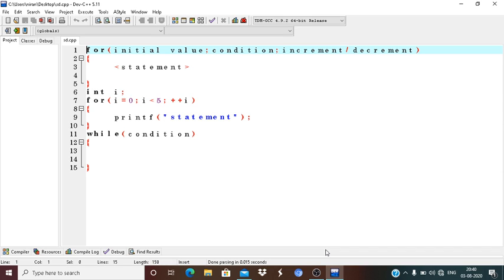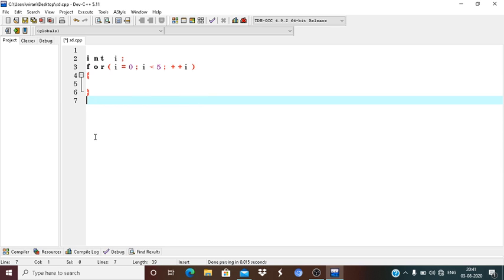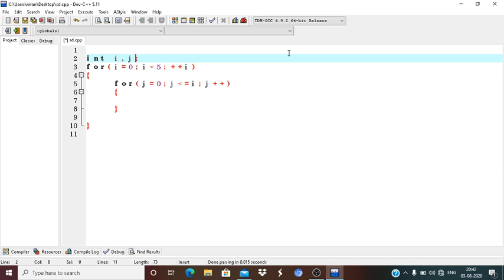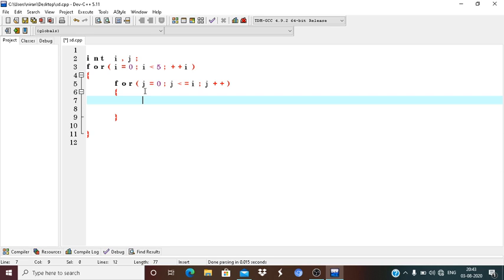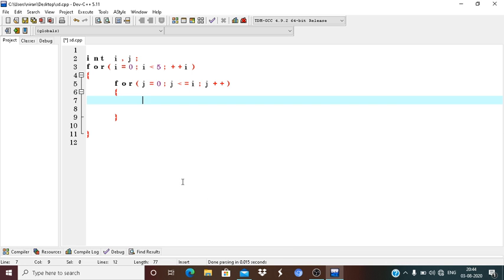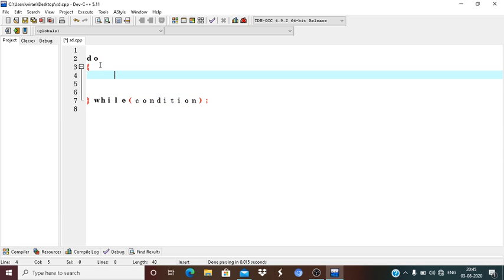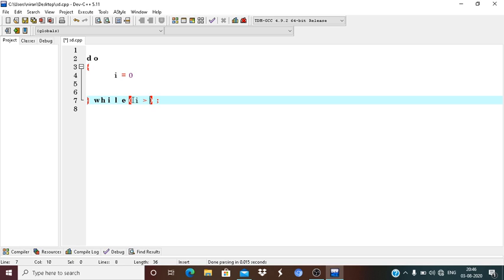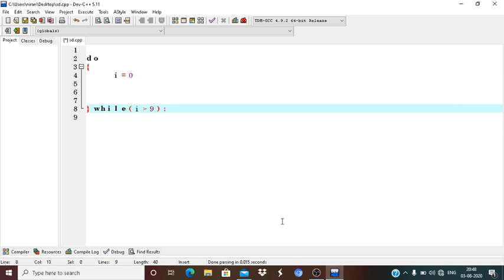Nested For loop and Goto Statement